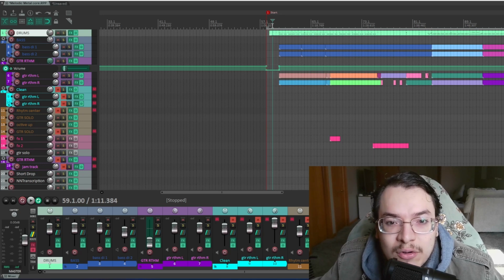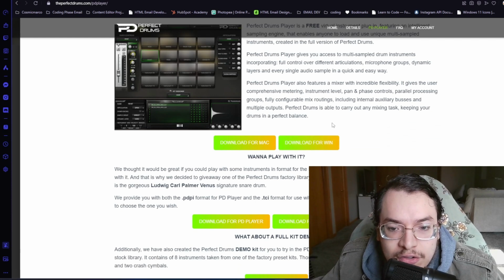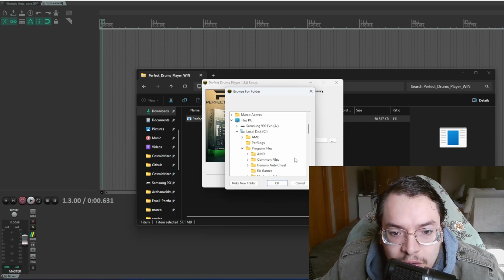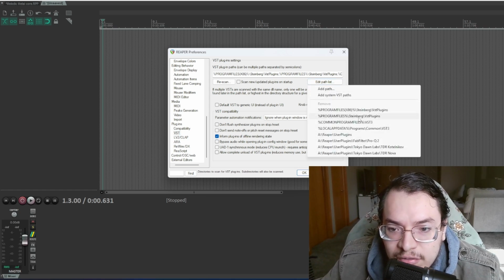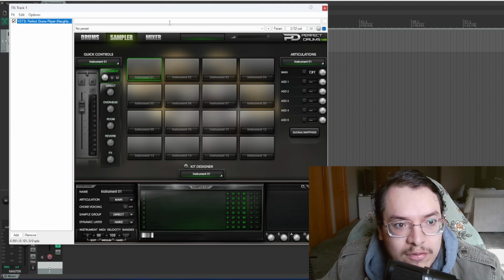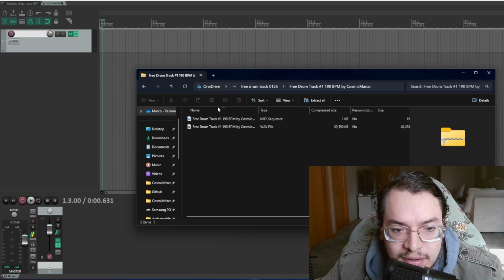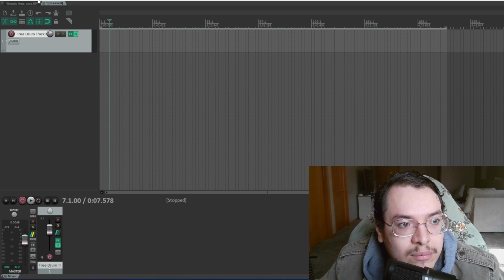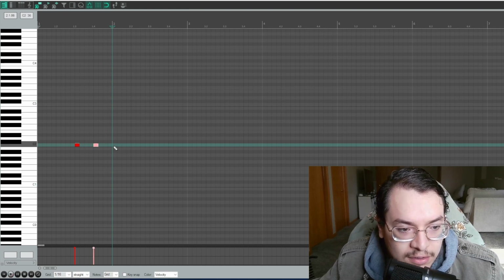(2025) How To Program A Drum Track Using MIDI In Reaper DAW Recording Software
🎧 More Drum Tracks Available:

Explore my full collection of drum tracks for various genres and projects!

SEO Tags/Keywords:
Metal Drum Track
Metalcore Drum Track
Deathcore Drum Track
Powermetal Drum Track
Heavy Metal Drum Track
Metal Drums for Sale
Custom Drum Track Metal
Metal Drum Loop
Metal Drum Beats
Extreme Metal Drums
Metalcore Drum Kit
Deathcore Drums
Powermetal Drums
Fast Drumming Metal
Metal Drum Tracks for Music Production
Drum Tracks for Metal Bands
Metal Drum Loops for Sale
Drum Beats for Metalcore
Guitar and Drum Tracks for Metal
Custom Drum Loops for Metal Music
Epic Drum Track for Powermetal
High-Speed Metal Drums
Aggressive Metal Drum Beats
Metal Drums Download
Professional Metal Drum Track
Custom Drum Tracks for Deathcore
Metalcore Drum Patterns
Progressive Metal Drums
Melodic Metal Drums
Deathmetal Drum Track
Technical Metal Drums
These tags and keywords can